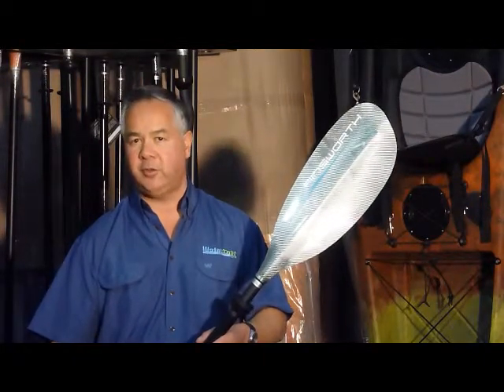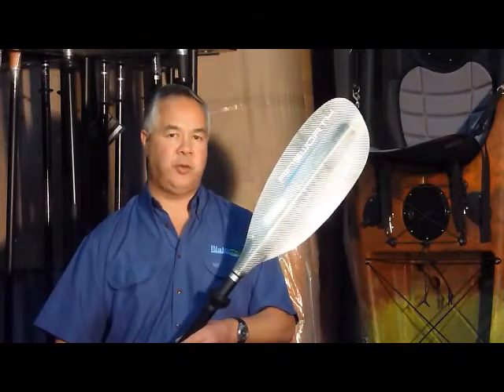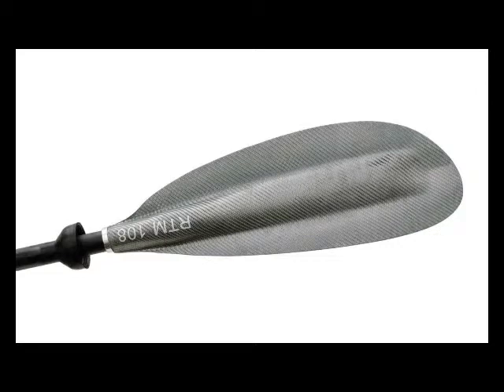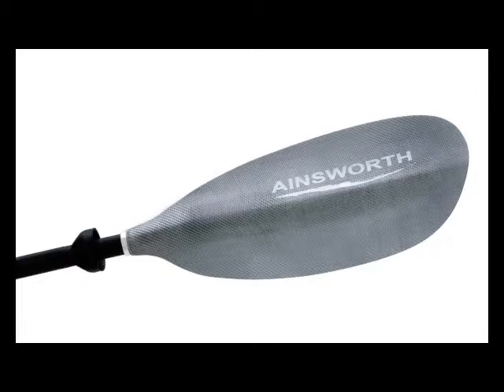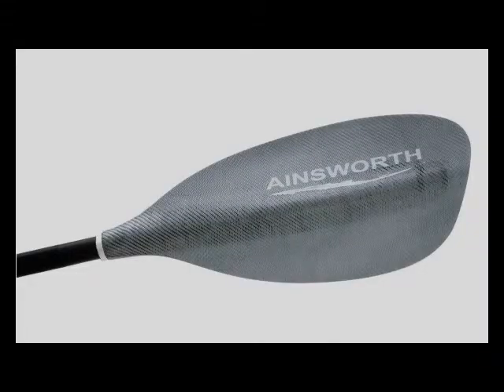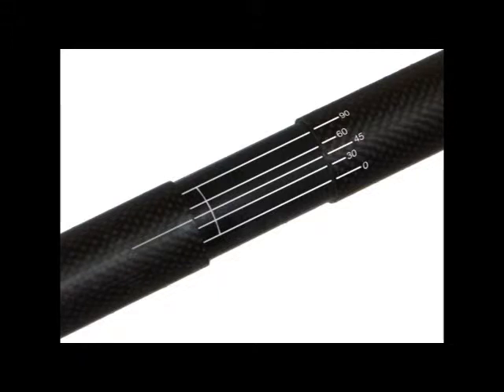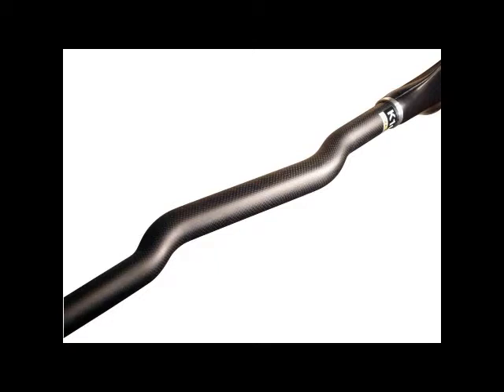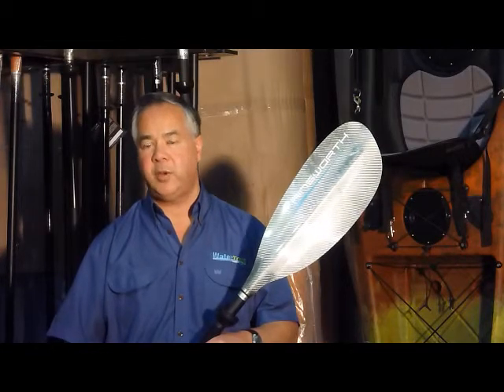Ainsworth kayak paddles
Ainsworth kayak paddles are definitely a great paddle for all styles of paddling, and at an affordable price.